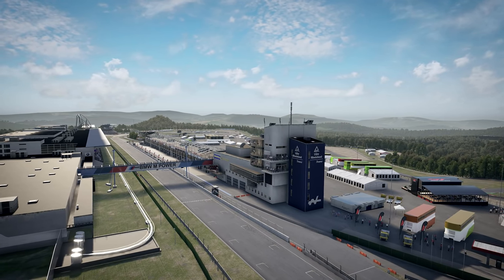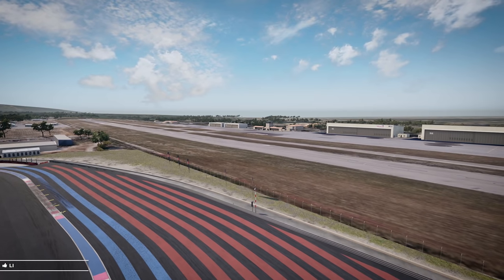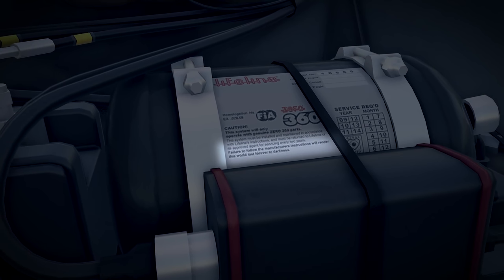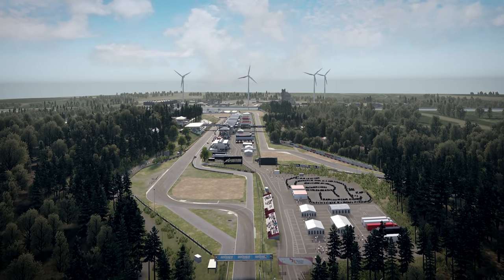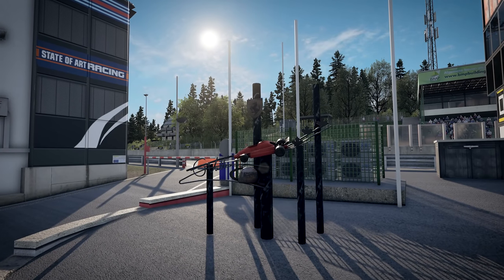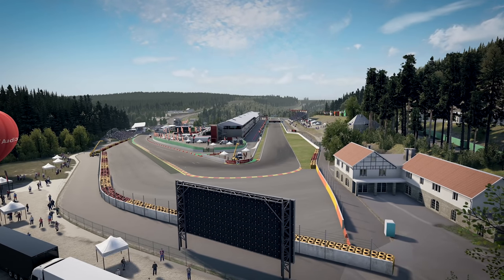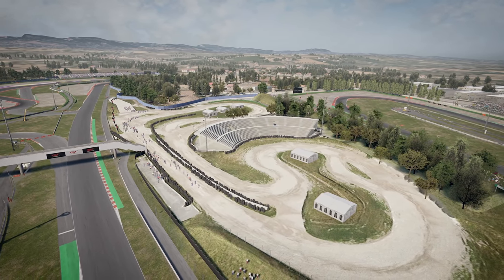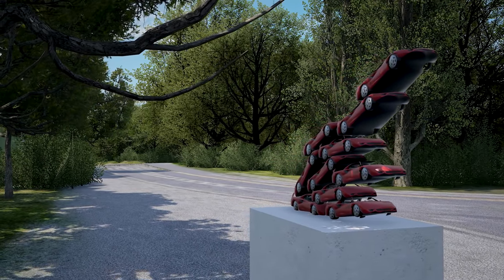Assetto Corsa Competizione Easter Eggs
Assetto Corsa Competizione Easter Eggs! My last video was pretty heavy, so today I'm going as far away from that as I can think and taking a look at the myriad Easter eggs, hidden spots, and other miscellaneous items of debatable intrigue in Assetto Corsa Competitione.